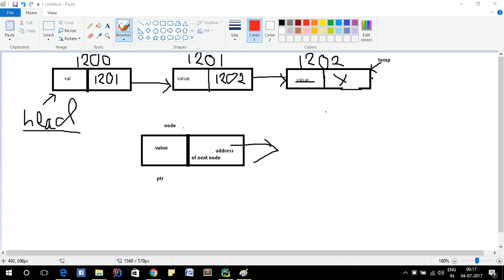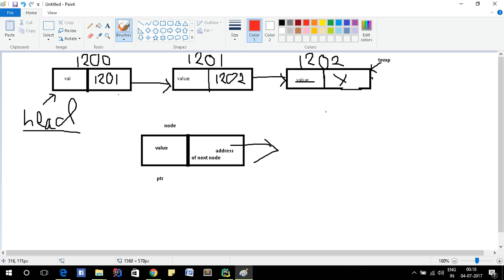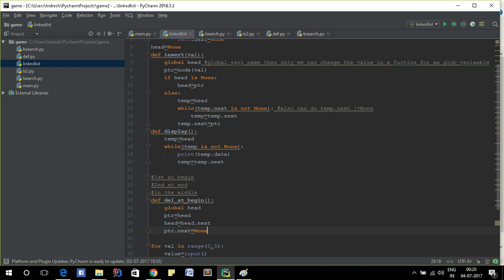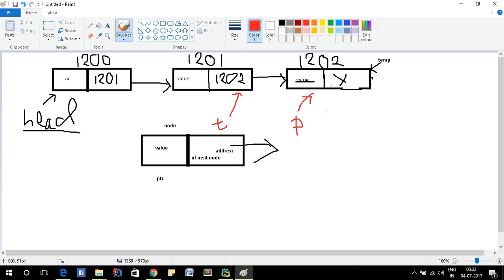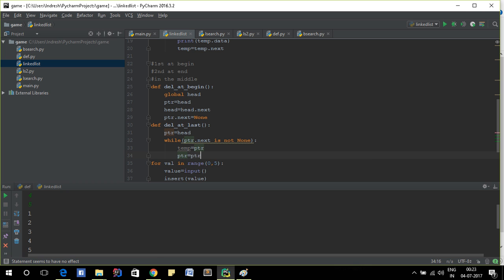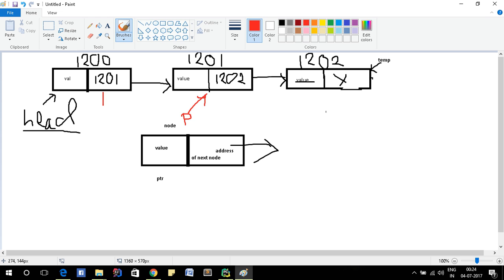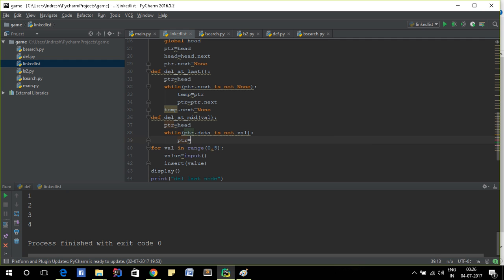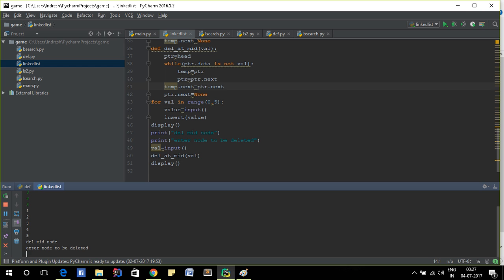delete linkedlist using python